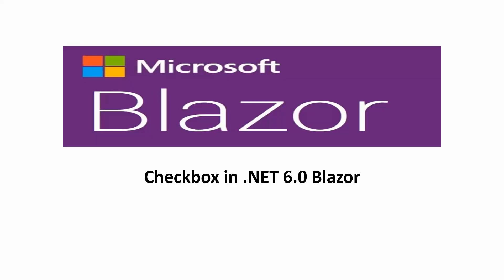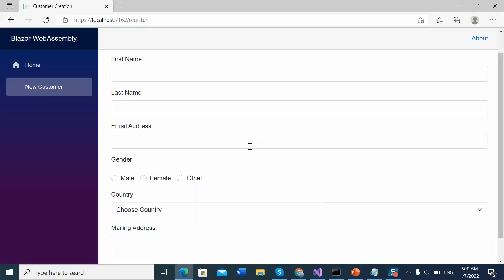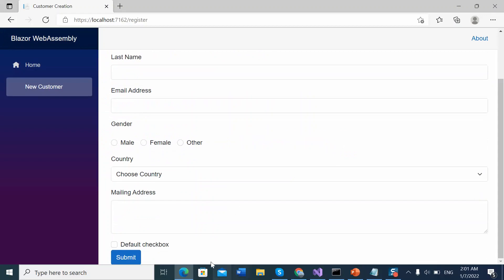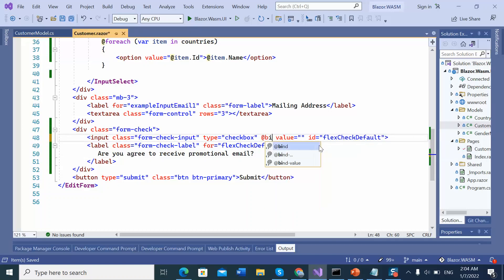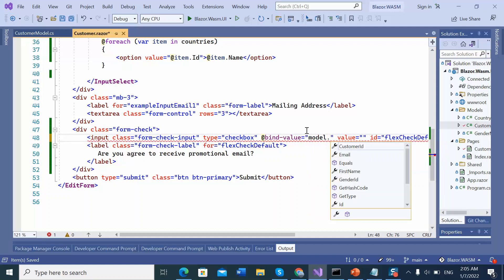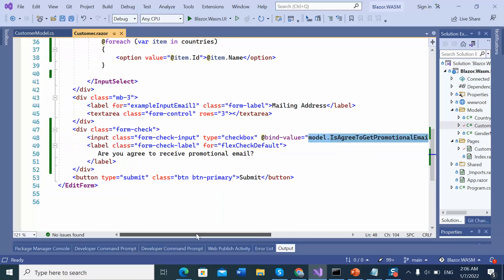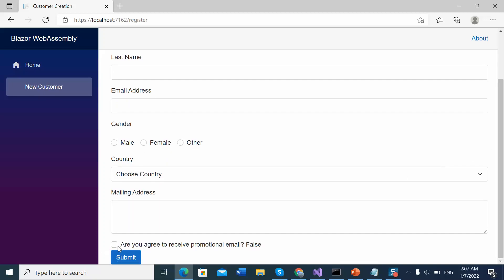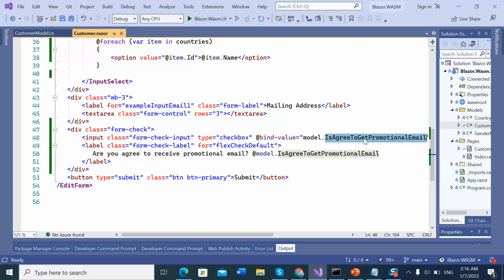How to use checkbox in blazor | Binding Checkbox with ASP.Net Blazor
This video I will talk how to use checkbox and databinding in .NET 6.0 Blazor Application